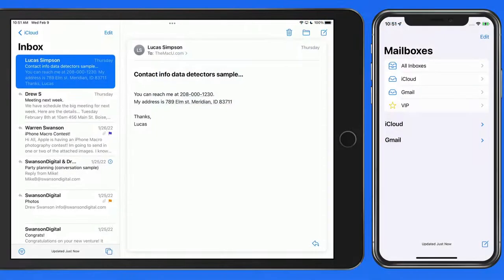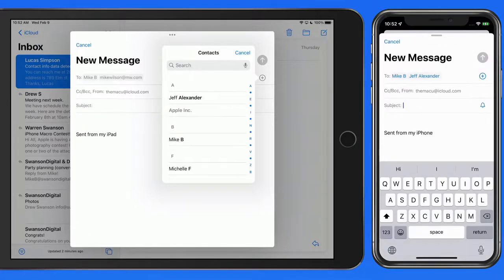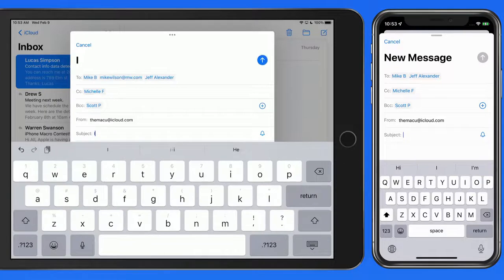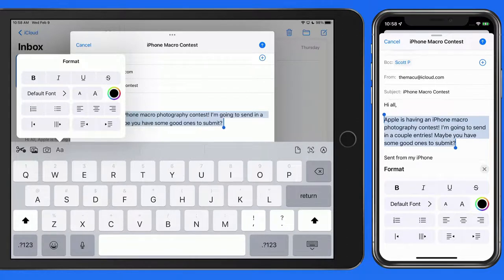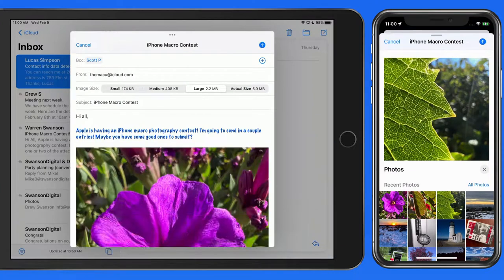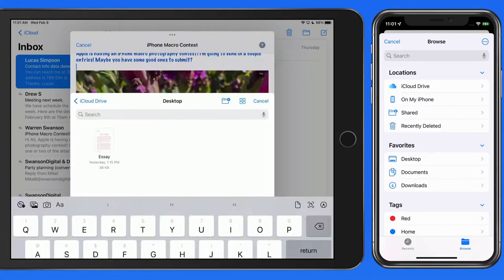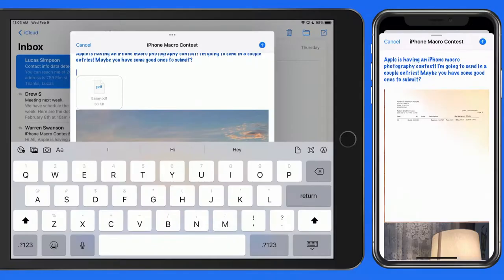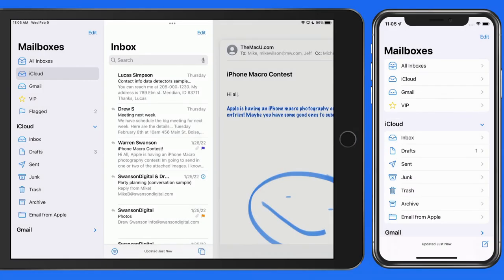How to Compose & Send email in the Mail App for iPhone and iPad.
In this lesson from our full tutorial on the Mail App that comes installed on every iPhone and iPad see how to compose and send emails. We look at how to add recipients, format text, attach files and photos, scan documents directly into a message, save a draft and more!

TheMacU is now offering an All Access subscription right here on YouTube. As a subscriber you will be able to view all of our tutorials which currently include over 600 lessons on how to use your Apple devices and software. The membership is only $2.99 a month and you will see zero ads on the member videos!
To begin your All Access Membership click the "Join" button on the channel home page or under any of TheMacU videos.